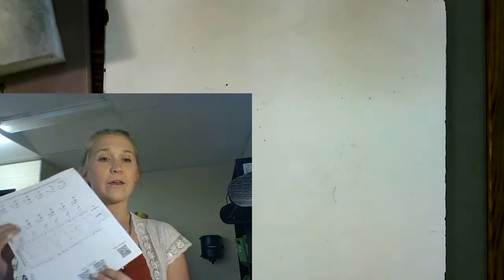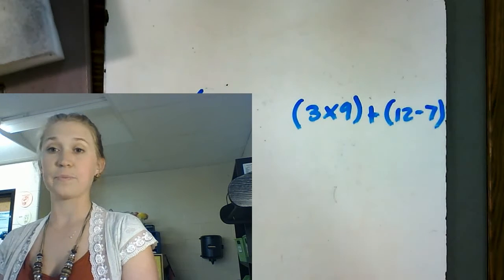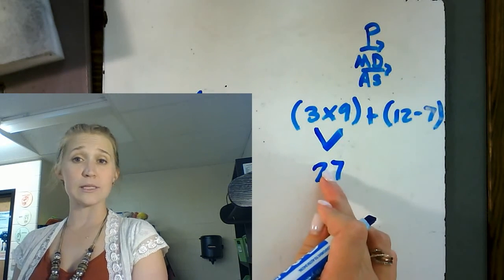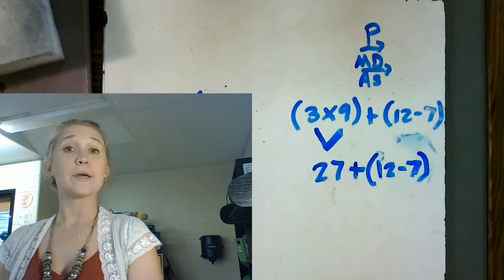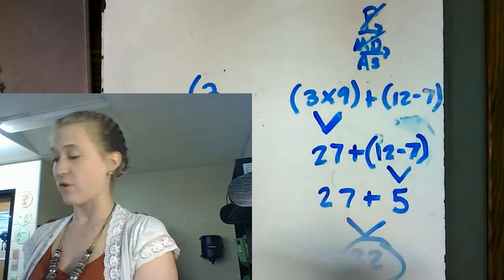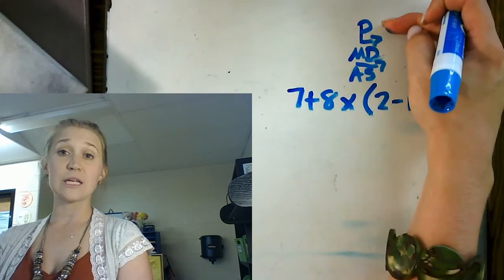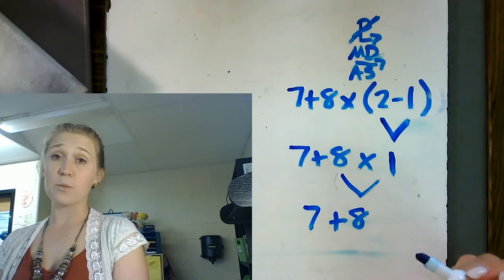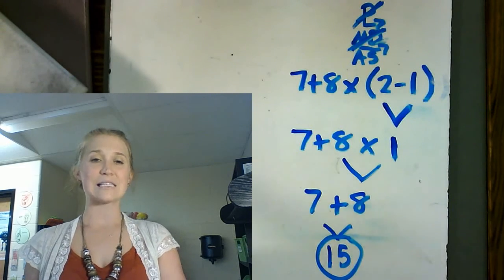Order of Operations 3